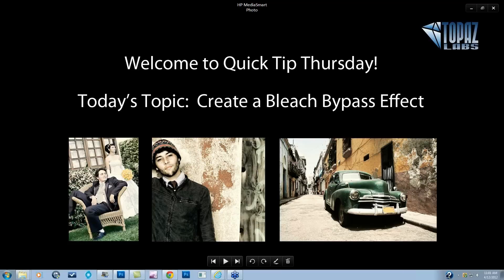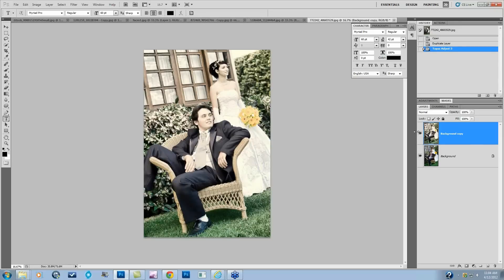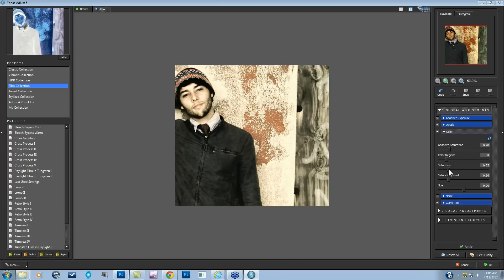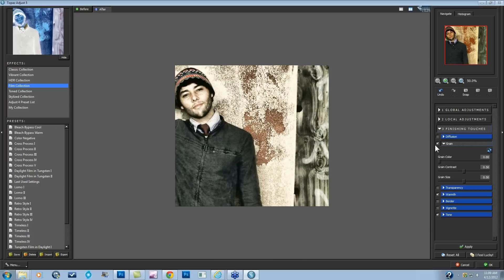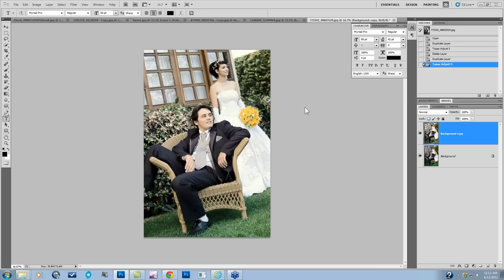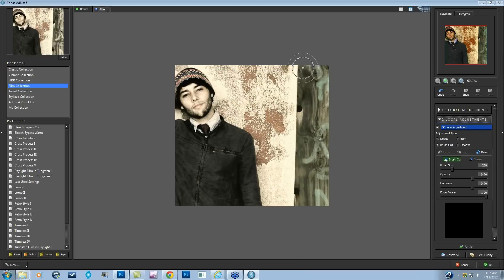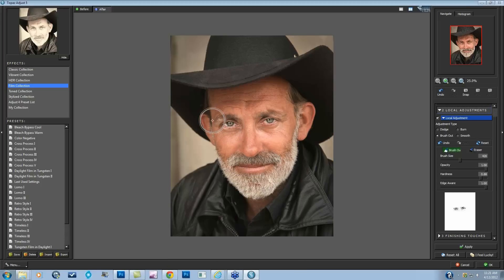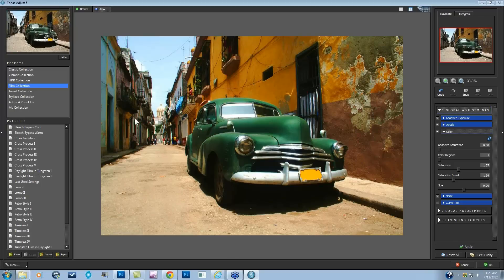Create a Bleach Bypass Look in Topaz Adjust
The bleach bypass effect is a popular look in both film and still photography.  Join Nichole Paschal as she shows exactly how to recreate the look in just a few simple steps in Topaz Adjust 5.